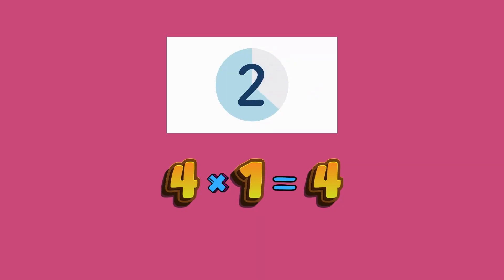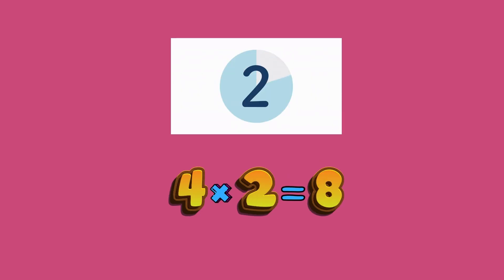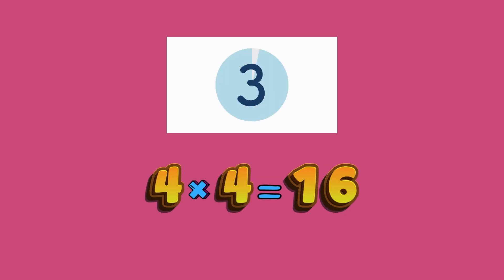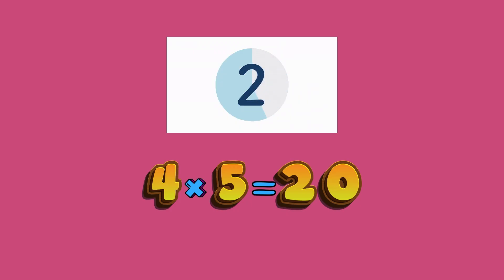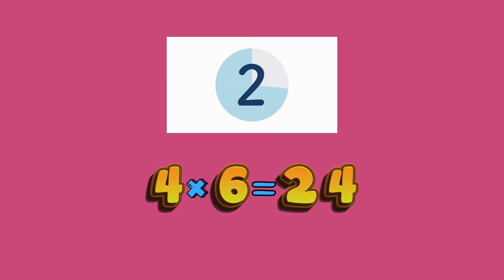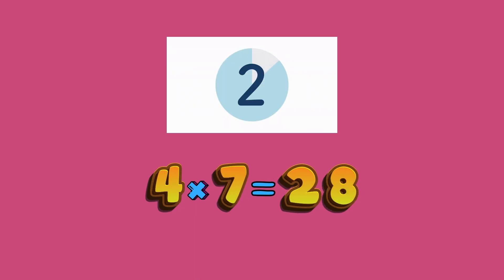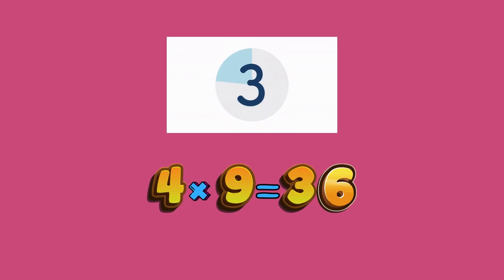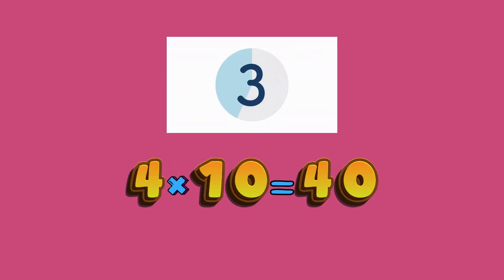Join Gabby's Dollhouse Characters for an Exciting Math Adventure: Multiplying by 4 in English!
Join Gabby and her friends from Gabby's Dollhouse as they make learning math exciting and fun. In this educational video, the characters from Gabby's Dollhouse will guide you through the concept of multiplying by 4 in English. With their colorful and engaging approach, you'll find yourself looking forward to solving math problems. This video is perfect for kids who are just starting to learn multiplication and need a fun and interactive way to understand the concept. By the end of this video, you'll be able to multiply any number by 4 with ease and confidence. So, come and join the fun with Gabby's Dollhouse characters and discover how math can be enjoyable and accessible for everyone.